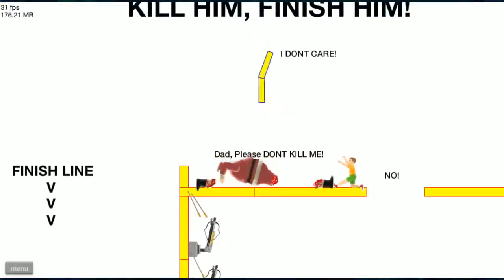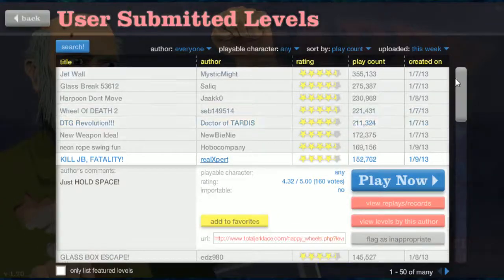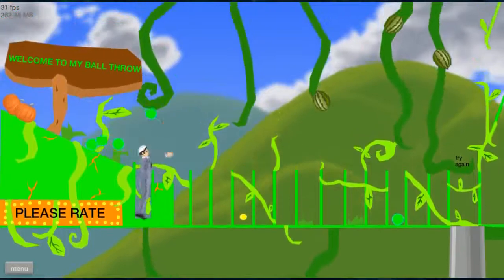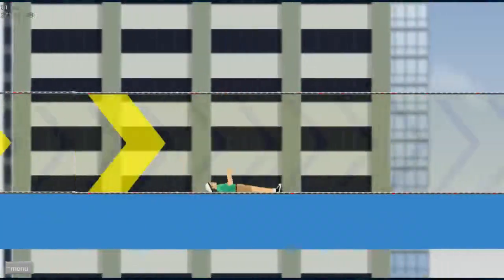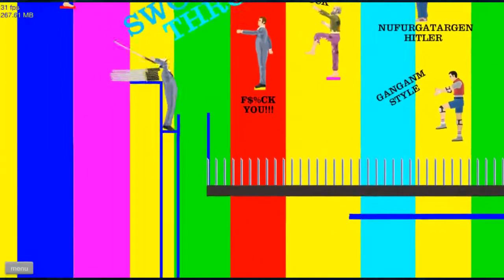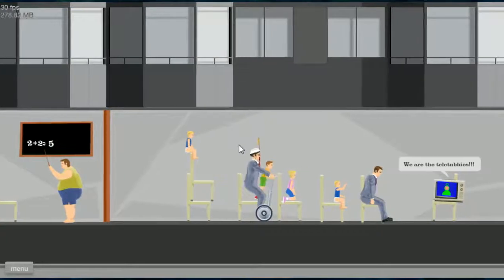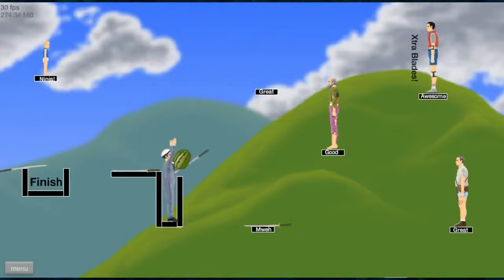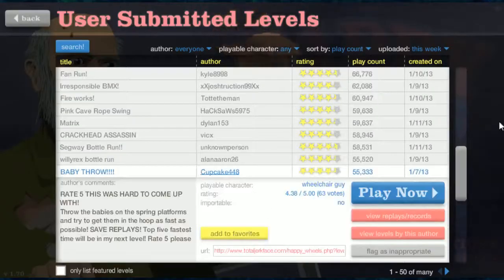Happy Wheels! | Flashing the Games with Tom | January 13, 2013 | Part - 2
Happy Wheels...is that you? It's been a while...